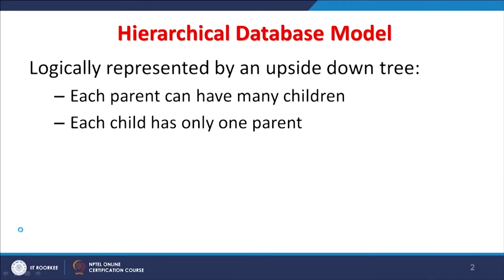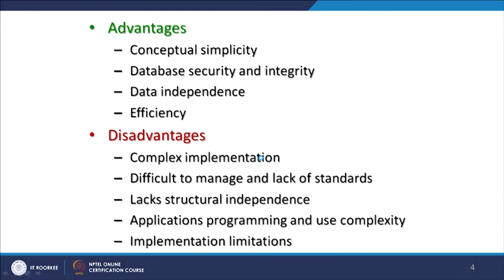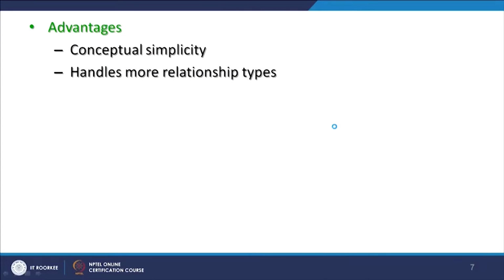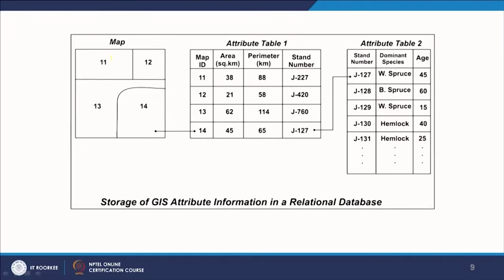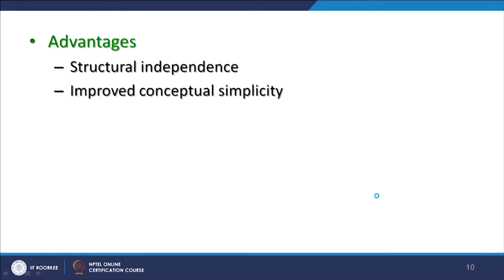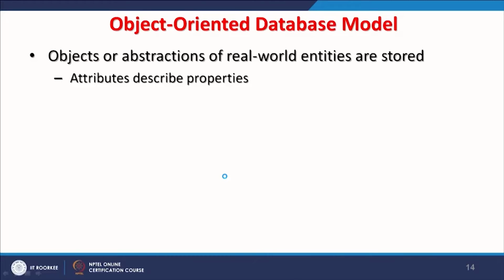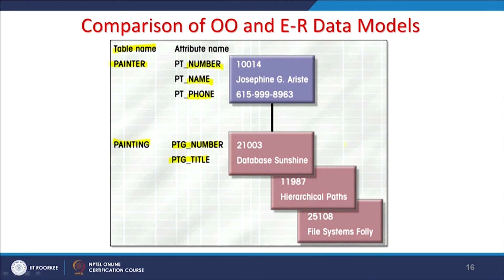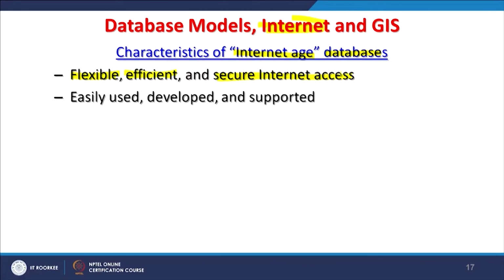Lecture 31: Spatial database systems and their types-02